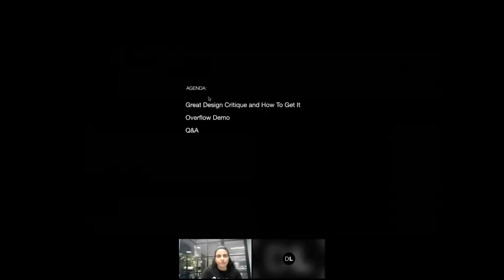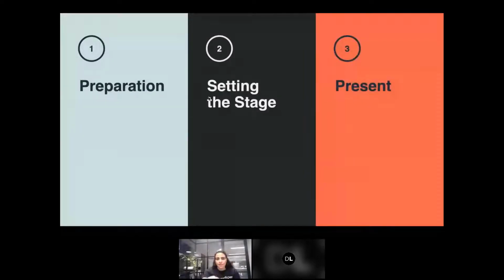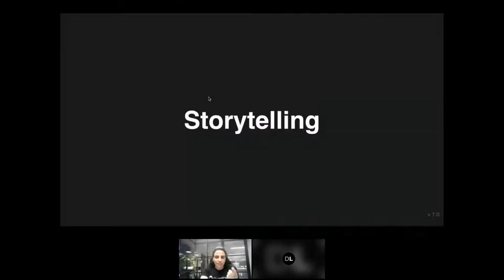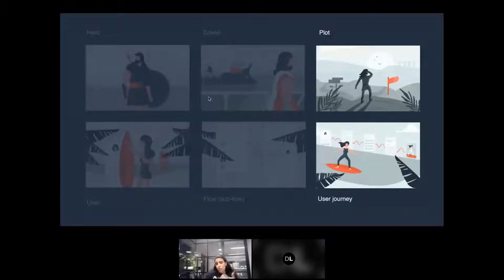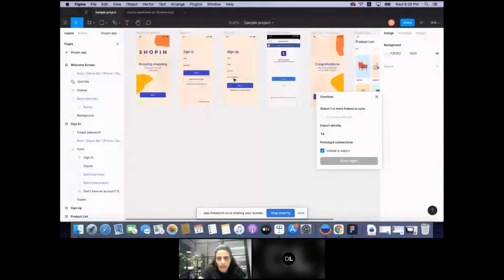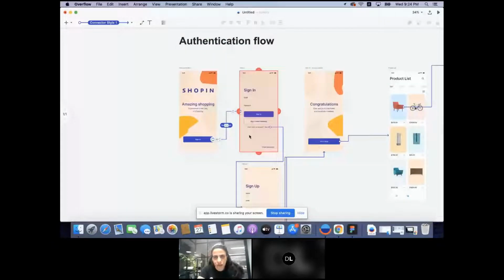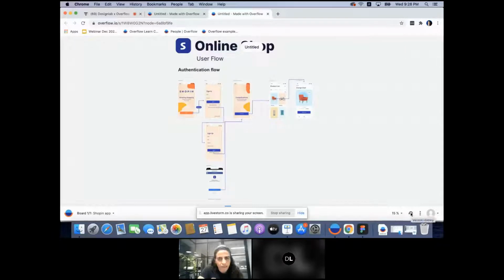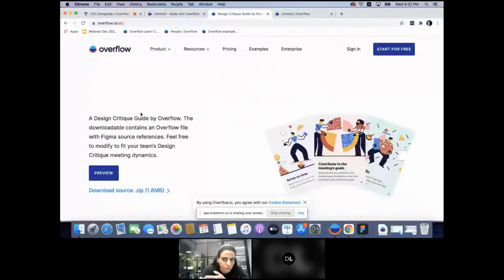Designlab x Overflow :: Design Critiques - How to Communicate Your Work like a Pro 🏆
We're excited to have partnered with Overflow to talk to our communities about design critiques and how to communicate your work like a pro.
Natalie Masrujeh from the Overflow team will be talking to us about:

👉 Great design critique and how to get the feedback you're looking for
👉 User flow diagrams - their purpose and why they're useful
👉 Overflow Tool Overview
👉 Creating user flow diagrams/design presentations
👉 Presenting and getting feedback with Overflow

Speaker Bio 📝

An engineer by trade and an entrepreneur at heart, Natalie has co-founded and served as CTO in startups across multiple industries. She has a keen interest in organisational behaviour, workplace communication and business strategy.

Instagram 👉 @designlab
Twitter 👉 @trydesignlab

Overflow Instagram and Twitter 👉 @overflowapp